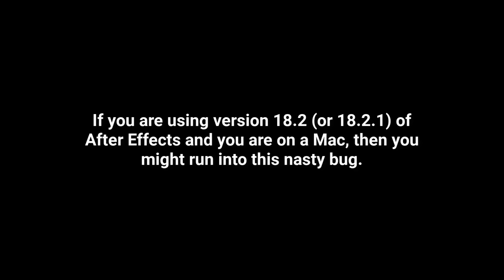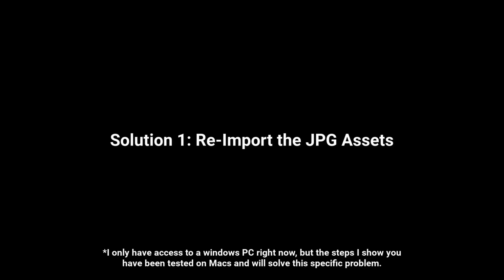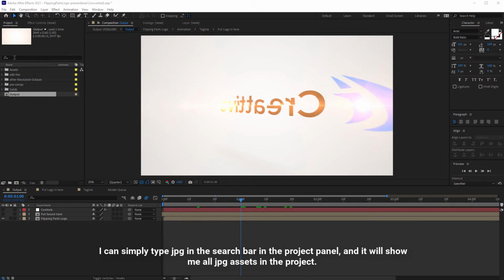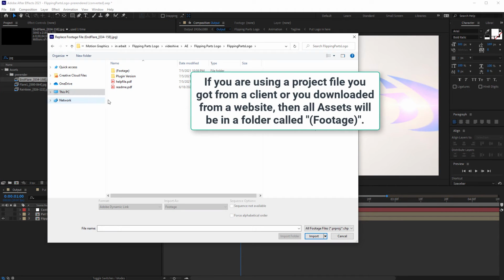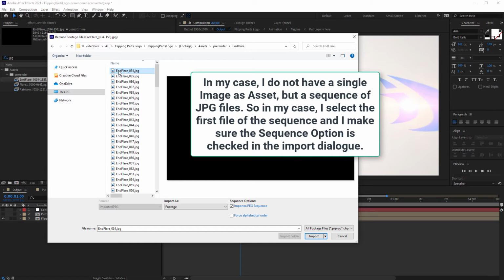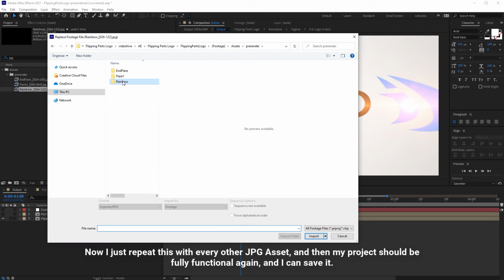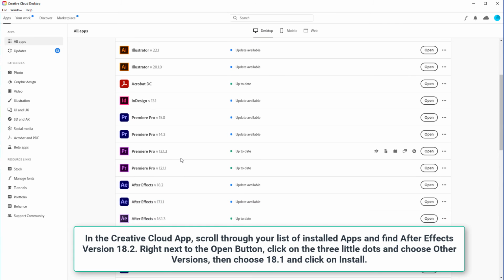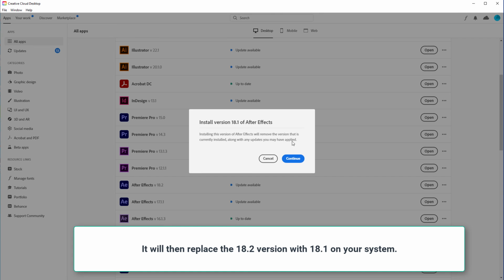HOW TO FIX After Effects Error: file format module could not parse the file. ( 45 :: 36 )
Please vote for the Bug report here so we can finally get this critical bug solved:
If you are using version 18.2 of After Effects and you are on a Mac, then you might run into this nasty bug.

Adobe has introduced a critical bug in this release, that prevents the import of jpg files whenever you open a project file that was saved in an earlier version of After Effects.

This is how you solve this problem.

Timestamps:

0:00 Timestamps
0:04 The problem
0:25 Solution 1: Reimport the JPG Assets
1:42 Solution 2: Go back to 18.1